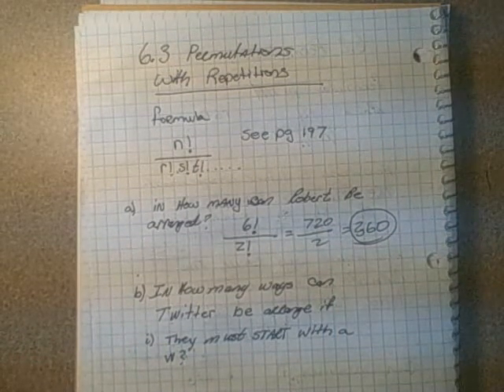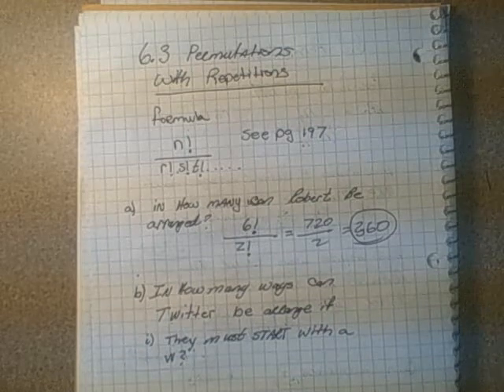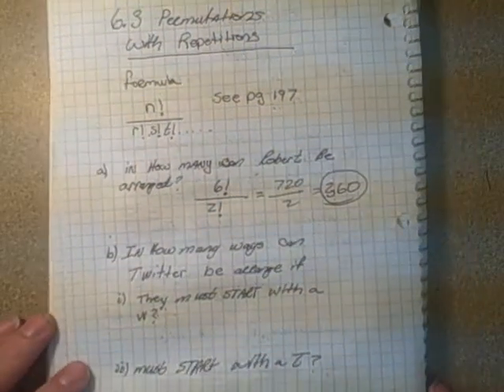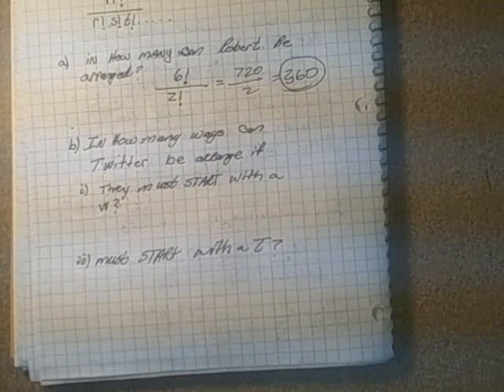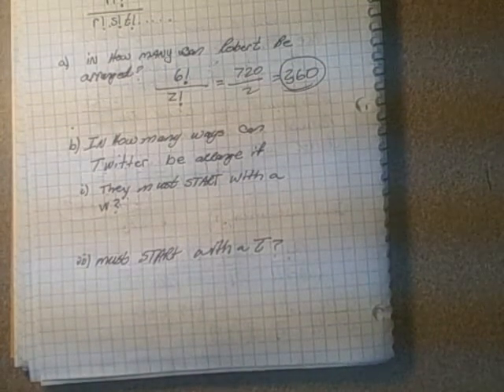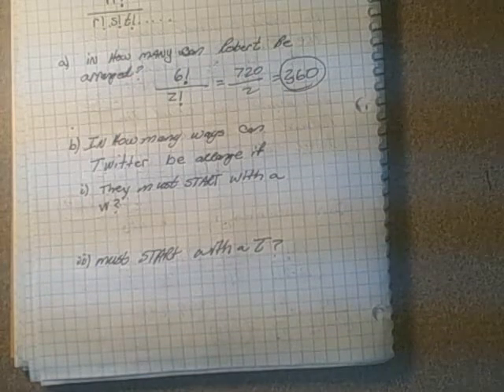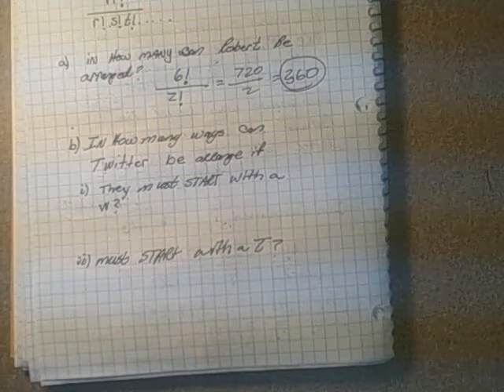6.3 permutations with repeats.AVI